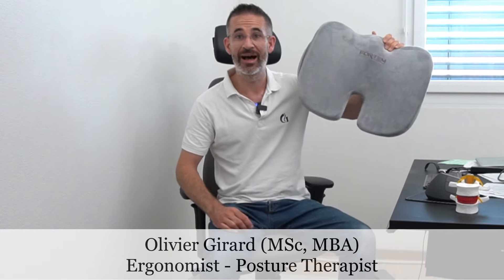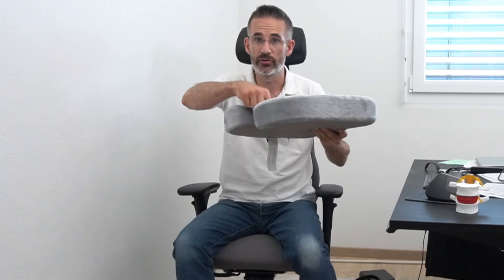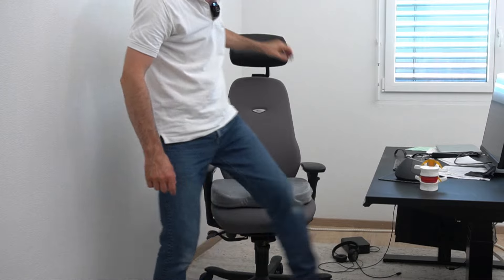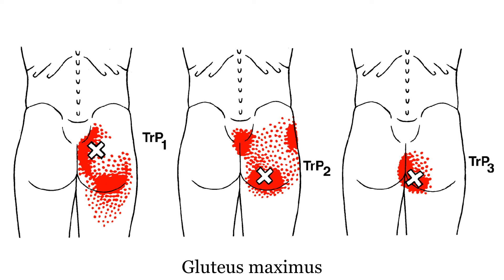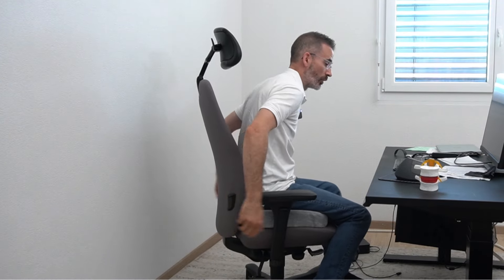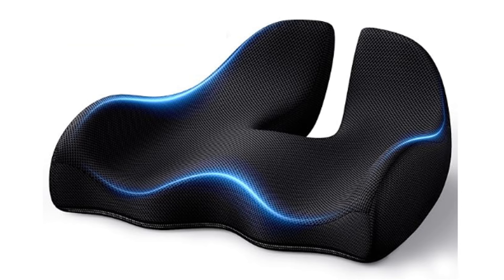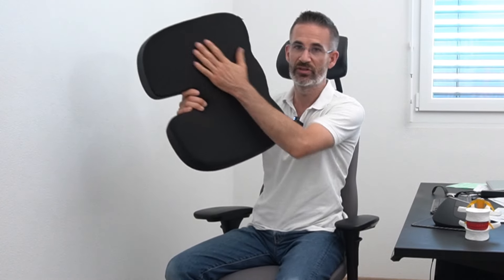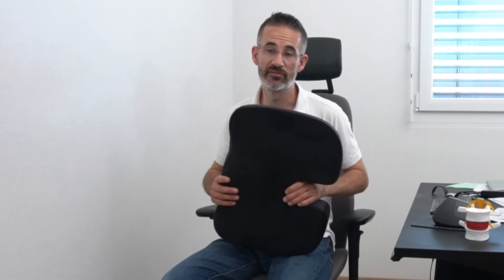Coccyx Pain Relief: Which Cushion For Your Office Chair? | Tailbone Pain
Coccyx pain will drive you crazy every time you sit.

So sometimes, you will need a special cushion for your office chair or chair at home.

But which one?

That's what we will discuss today:
00:00 intro
00:15 FREE desk setup self-assessment
00:27 coccyx cushion usage
01:14 chair adjustment
01:45 criteria to buy a cushion

- to enjoy a personal coach and a lifetime membership to my private Facebook group THE POSTURE ACADEMY, consider joining an ONLINE POSTURE PROGRAM